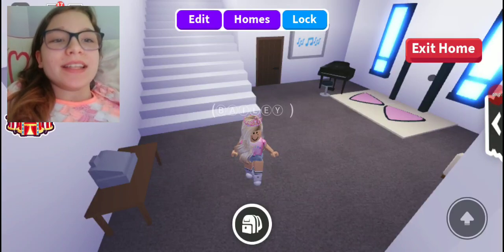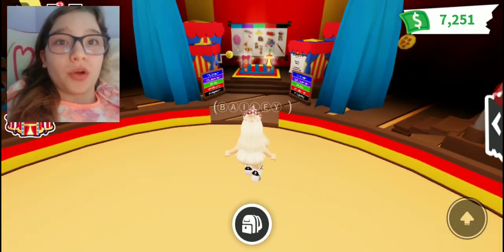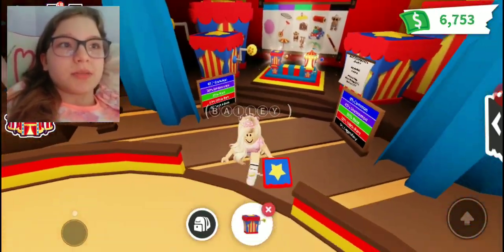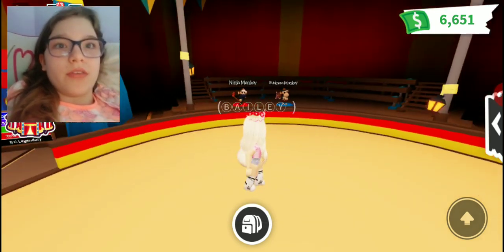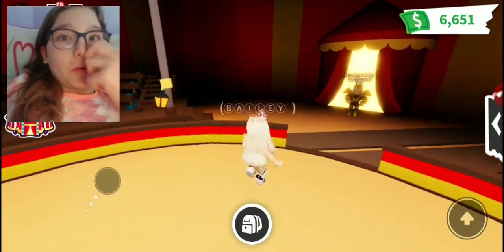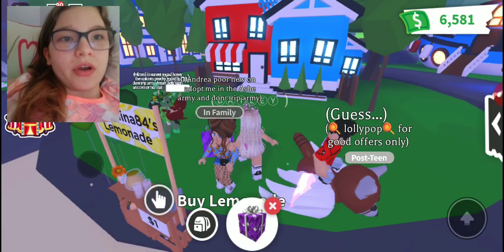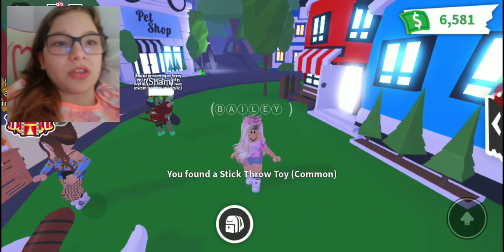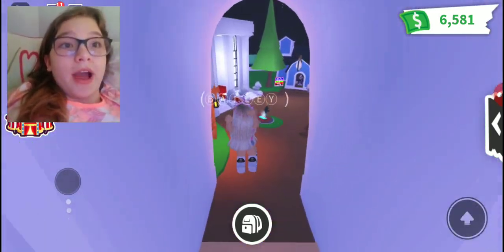Opening boxes like monkey boxes gifts and cracked eggs!